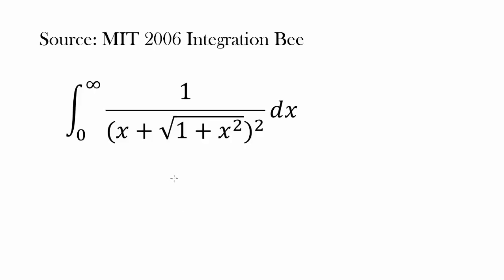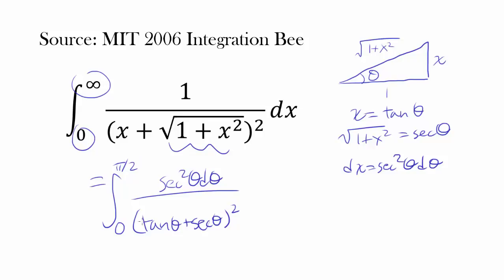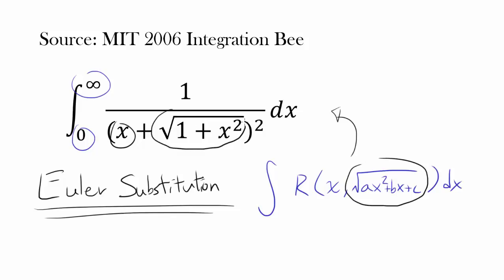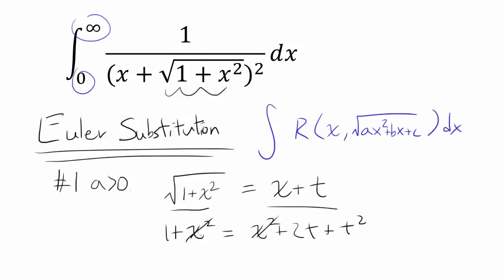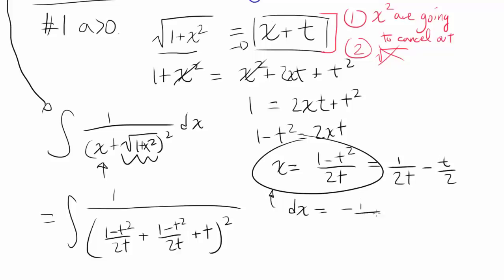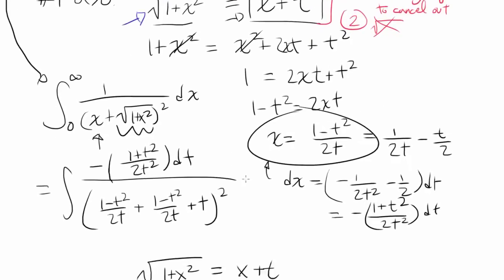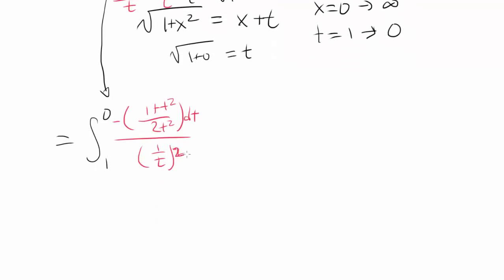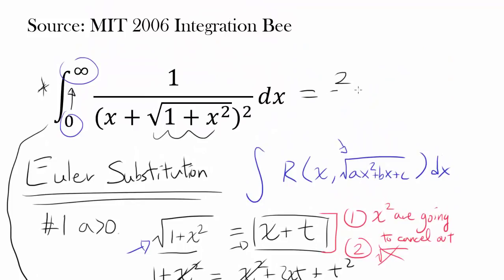Euler Substitution: MIT Integration Bee (3)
Let's use Euler Substitution to evaluate integral from 0 to infinity of 1/(x+sqrt(1+x^2))^2.